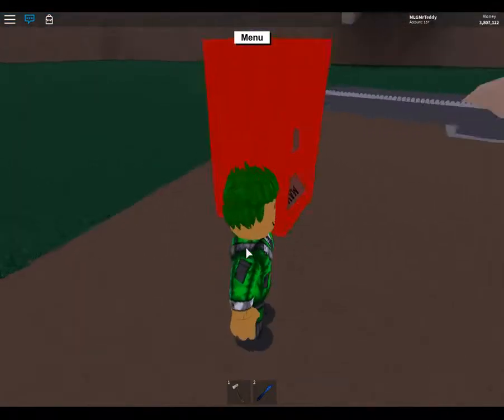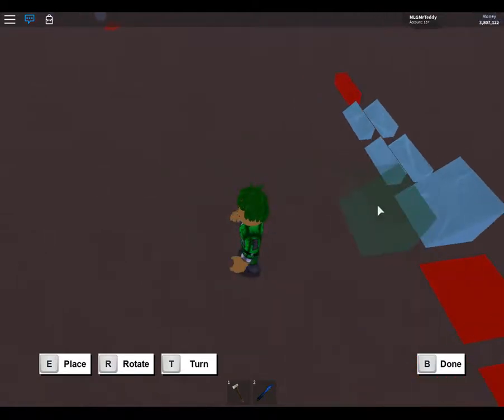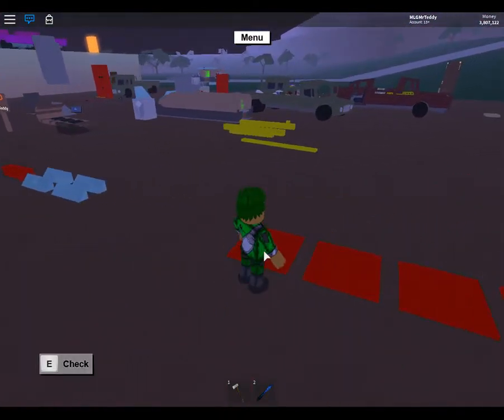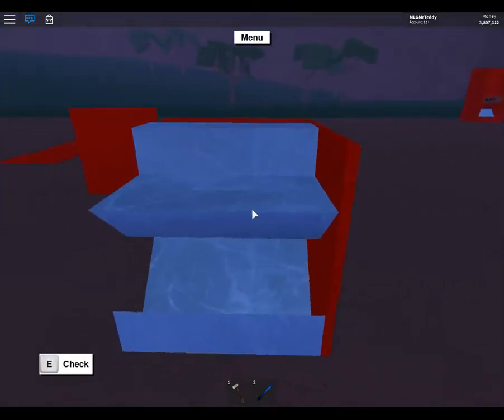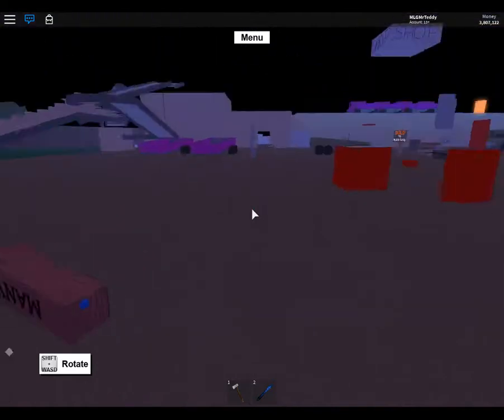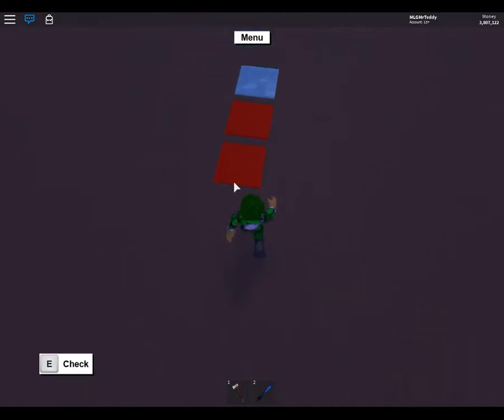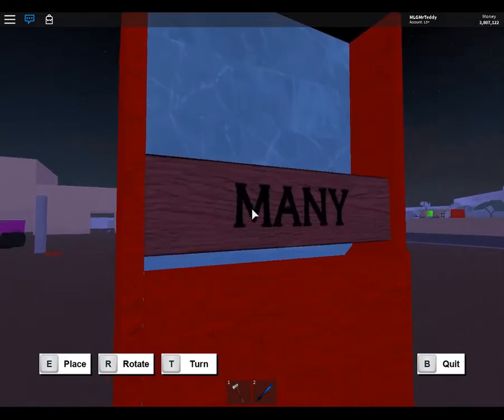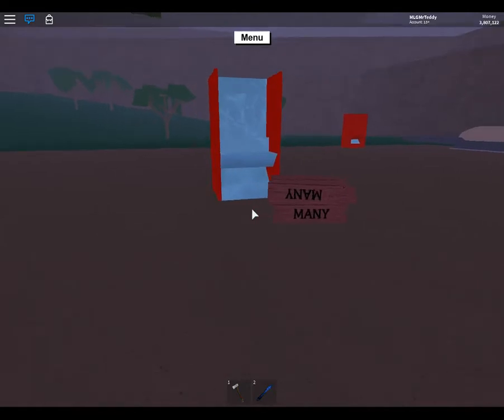Lumber Tycoon 2 Axe Vending Machine KINDA :D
THIS IS MY IDEA DO NOT CLAIM IT AS YOURS, YOU MAY USE IT IN A VIDEO BUT SHOUT ME OUT. Thank you have a nice day